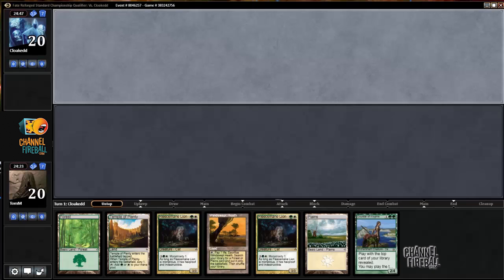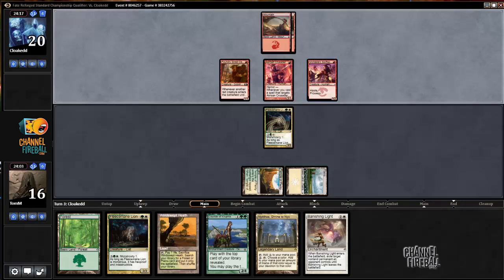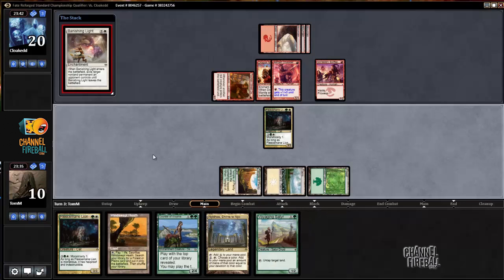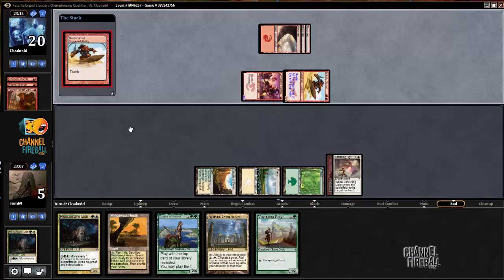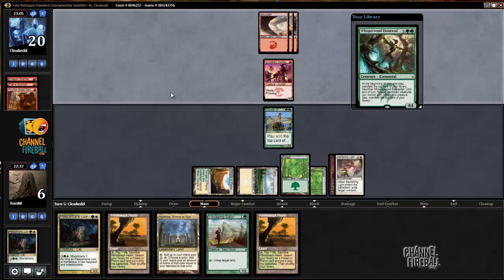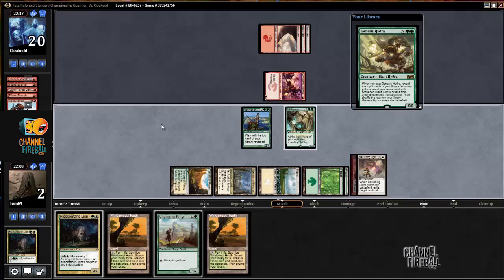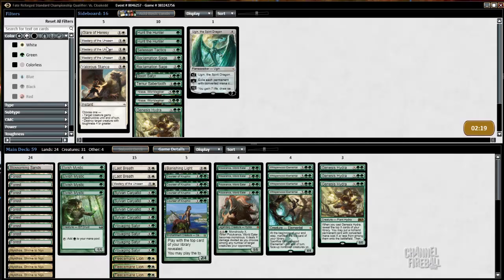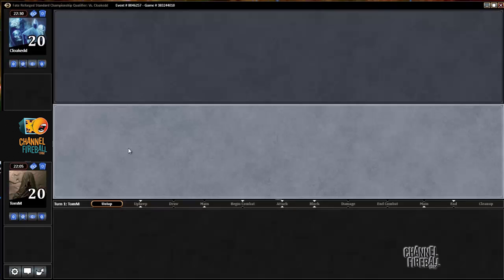Channel TomM - Standard GW Devotion (Match 2)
Follow along with Pro Tour Champion Tom Martell as he battles through a Daily Event with Green/White Devotion!